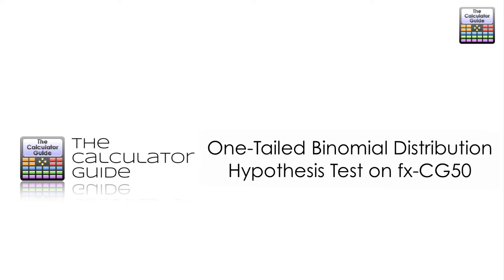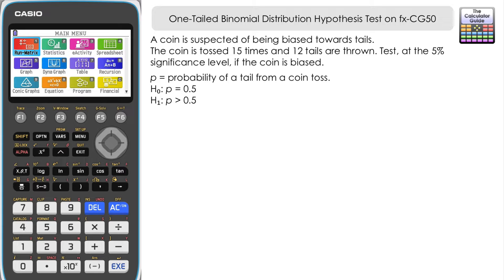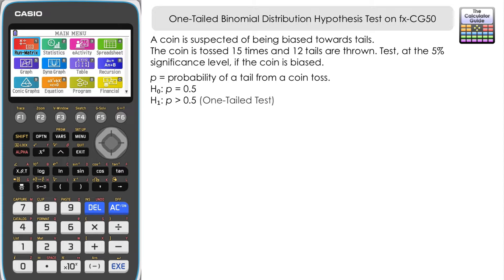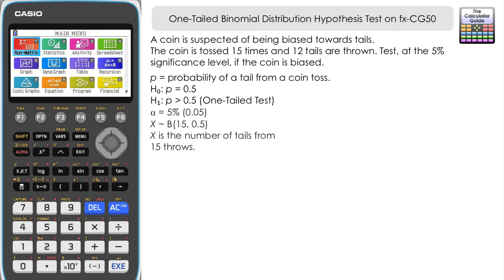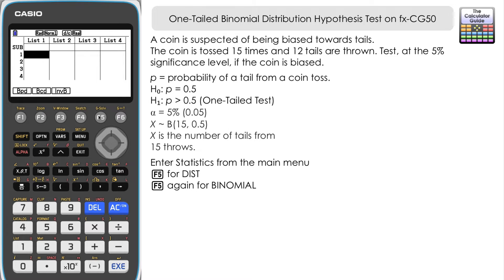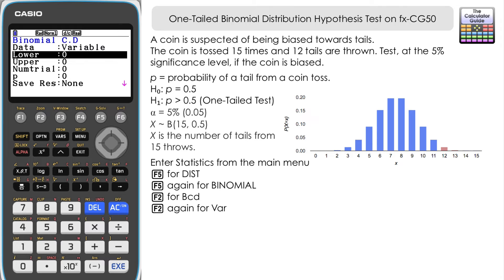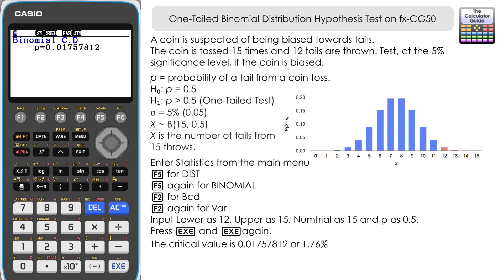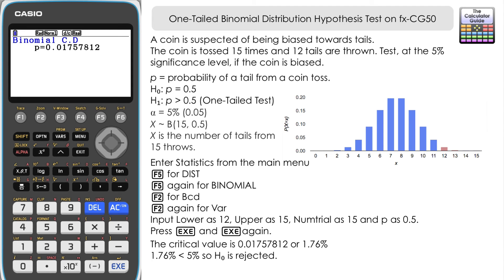One Tailed Binomial Hypothesis Testing on Casio fx-CG50 Calculator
⨸ Aʙᴏᴜᴛ Tʜɪs Vɪᴅᴇᴏ ⨸  - One-Tailed Binomial Test using the Casio fx-CG50. This video looks at an example of a one tailed test, using the binomial distribution. Once you have defined the parameters and the null and alternative hypothesis the CG50 makes it easy to find a critical values to compare against the given significance level.